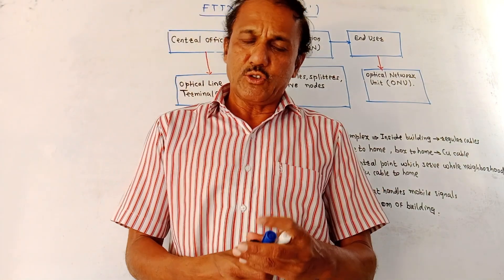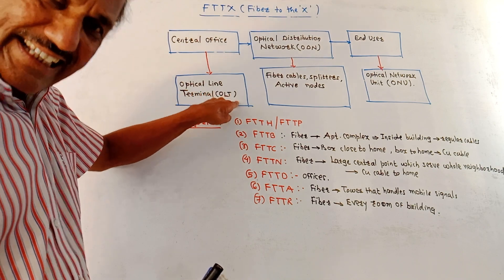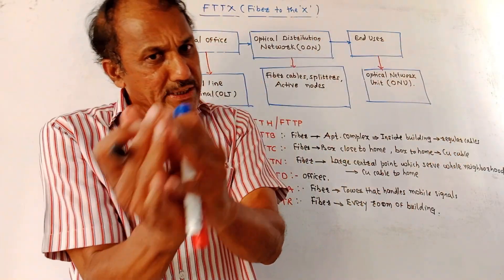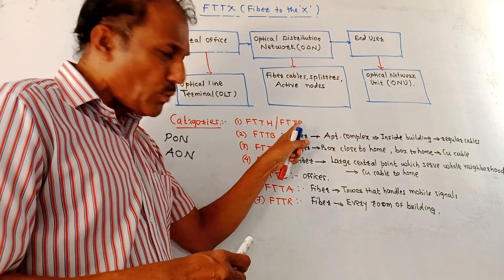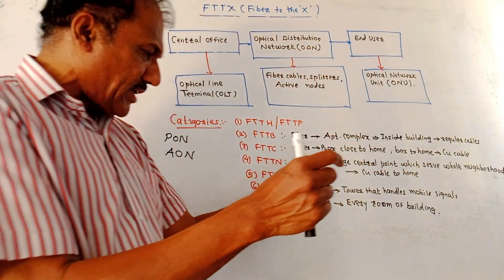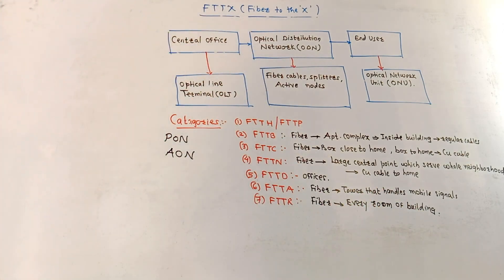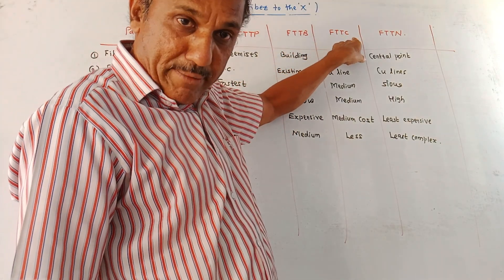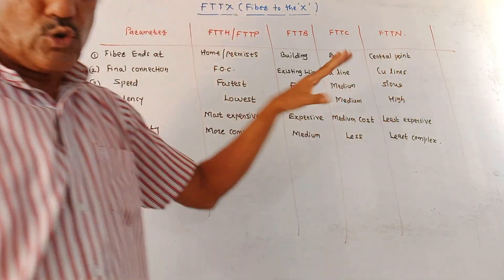FIBER TO THE X (FTTX )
This video explains the Fiber To The X (FTTX) network. It also provides different categories of FTTX and compares them.